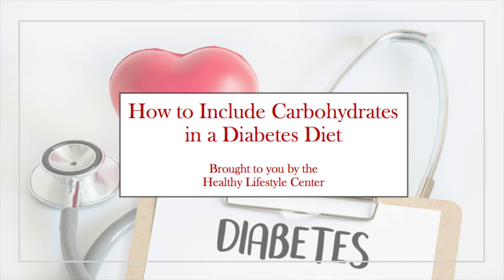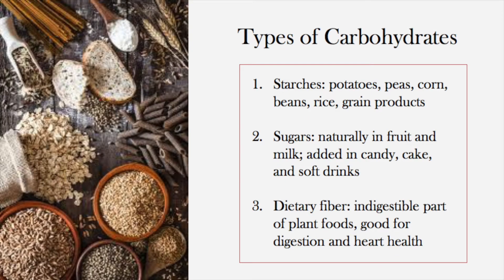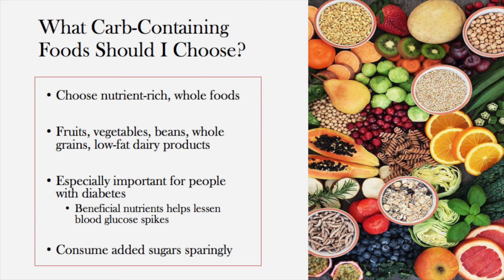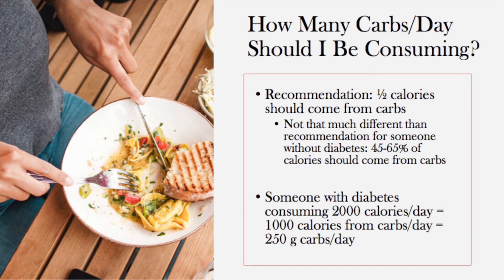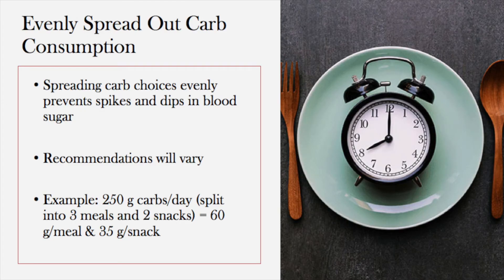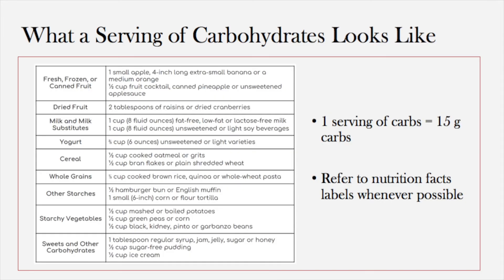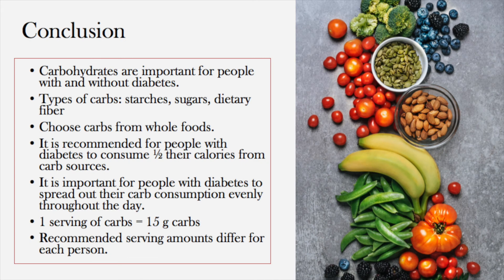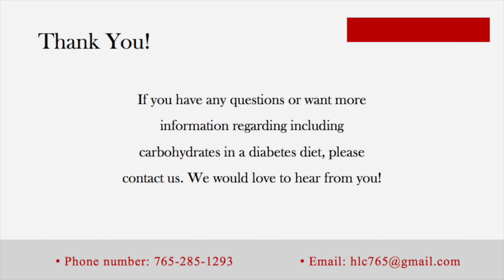How to Add More Carbohydrates To Your Diet- Nutrition- Healthy Lifestyle Center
How to Add More Carbohydrates To A Diabetes Diet- Nutrition- Healthy Lifestyle Center

This video discusses how to add more carbohydrates to a diabetes diet in order help create a healthier lifestyle.

Created by HLC Graduate Assistant, Malarie Krieg

We are here to support you on your journey to live a healthy lifestyle.